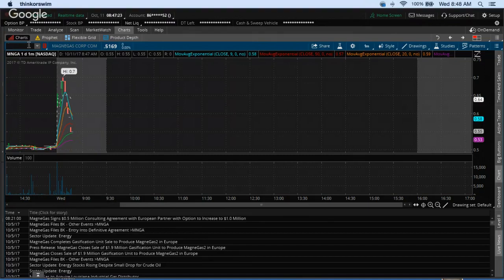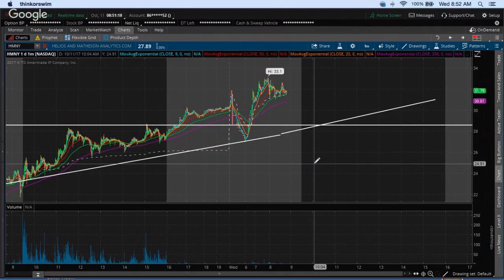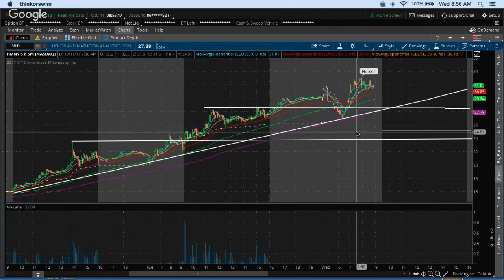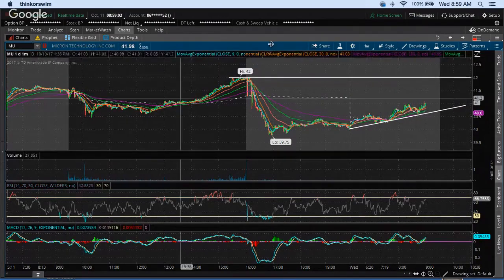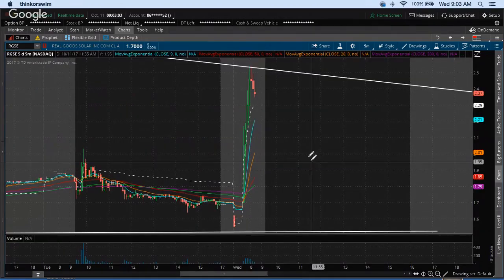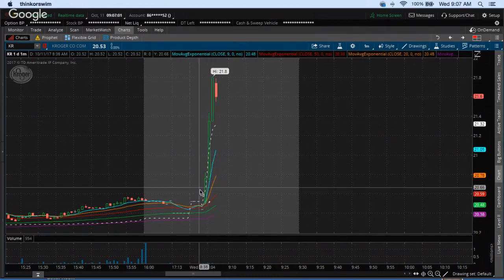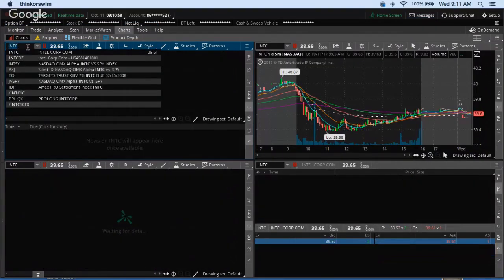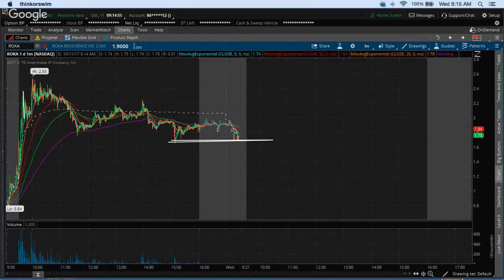Boiler Room Pre-Market Watch List (Wednesday, October 11th)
Please Join The Following TechBuds Facebook Group below!

Follow the link below to join our TECHBUDS TRADING Chatroom for great stock picks.